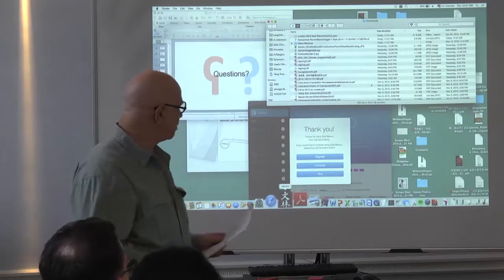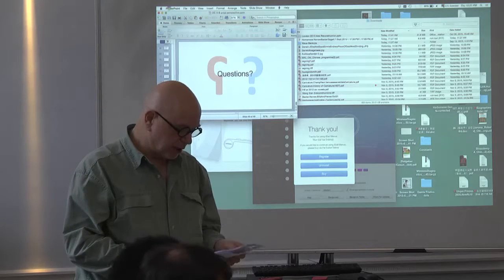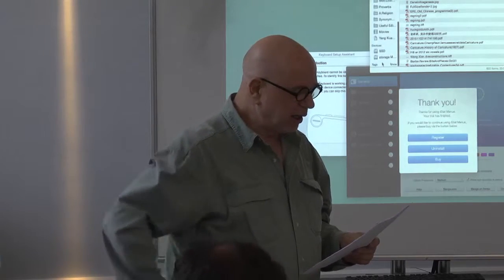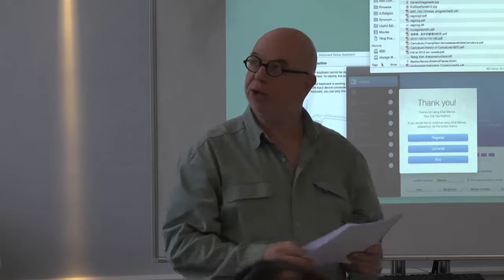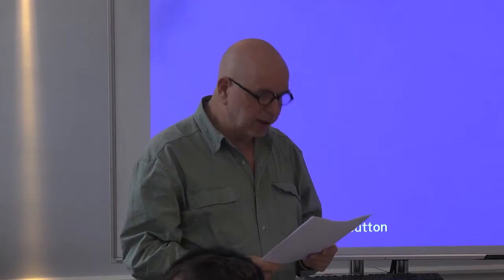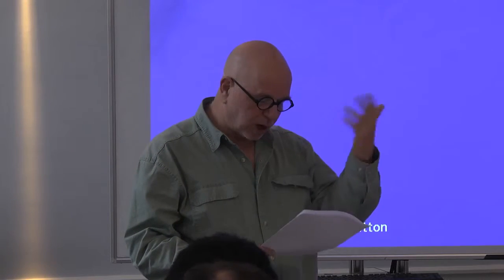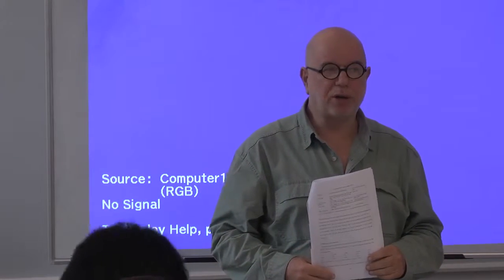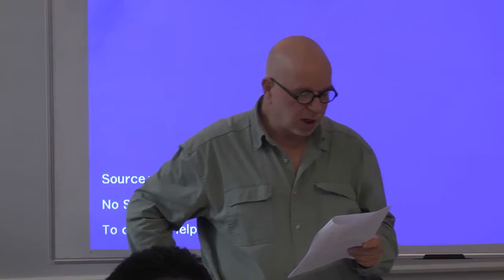L Sagart (CRLAO, CNRS) & W H Baxter (Michigan): OC type A/type B vs. Lushai long/short